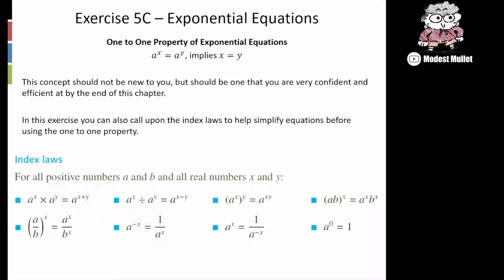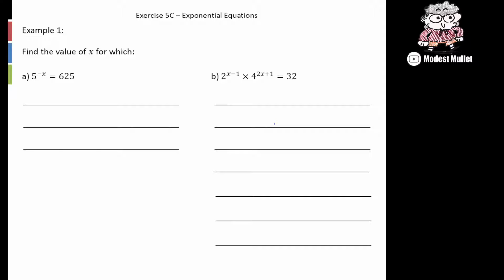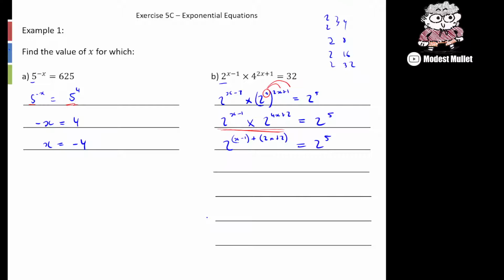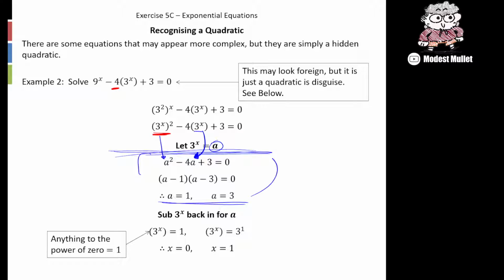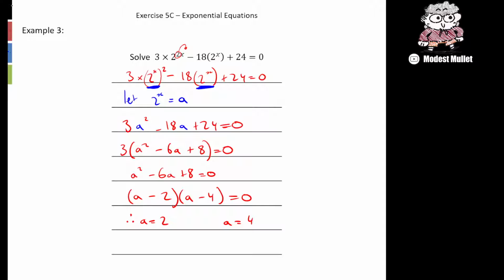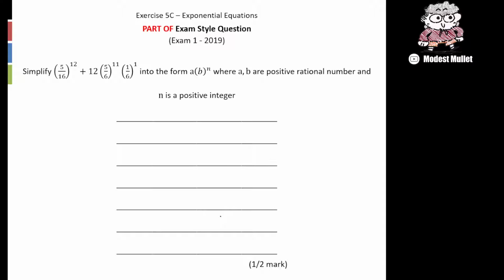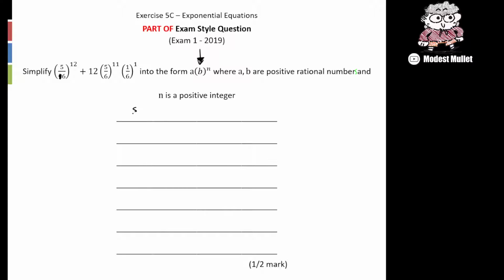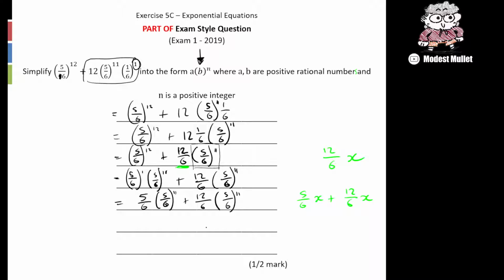12 Methods - Solving exponential equations - Ex 5C